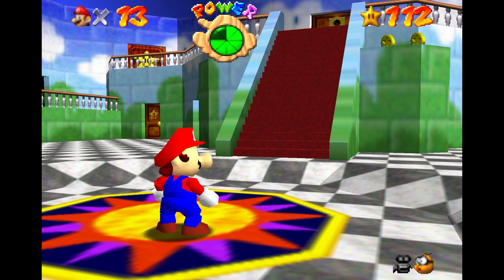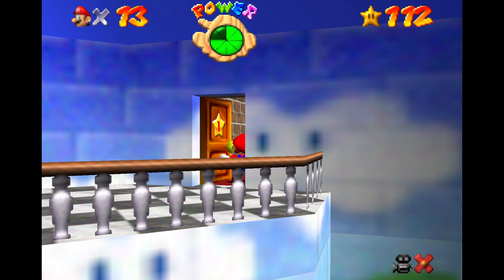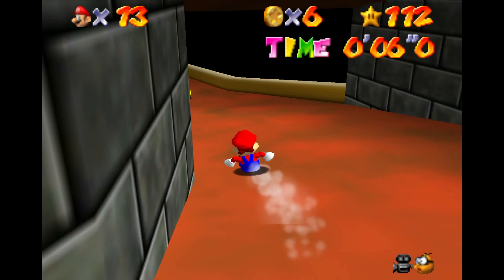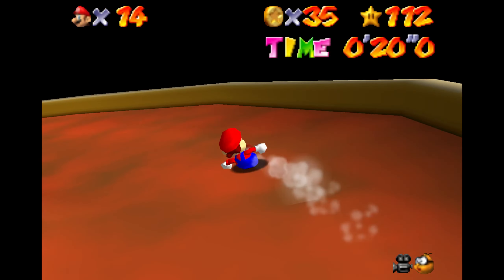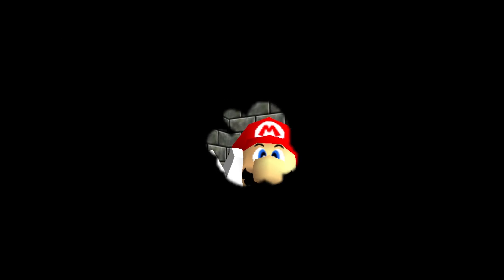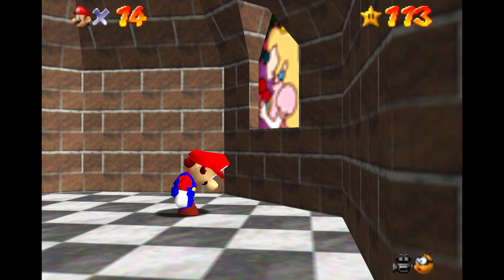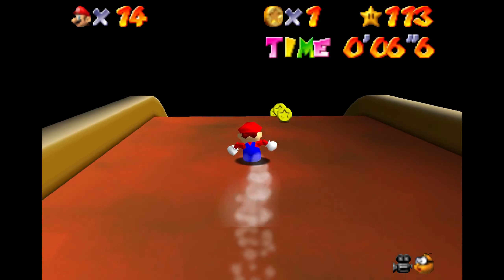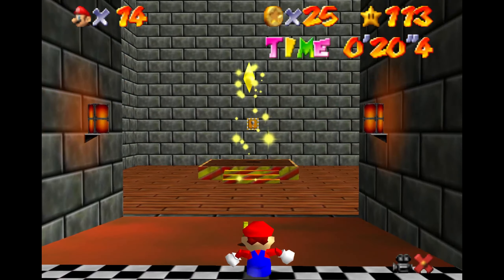Princess Peach’s Secret Slide 1 & 2 - Super Mario 64 Complete Star Guide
Let's finish up the series by collecting the games secret stars. This is Princes Peach's Secret Slide.